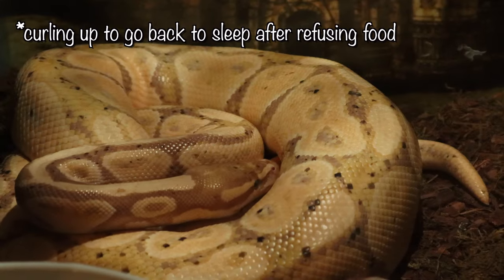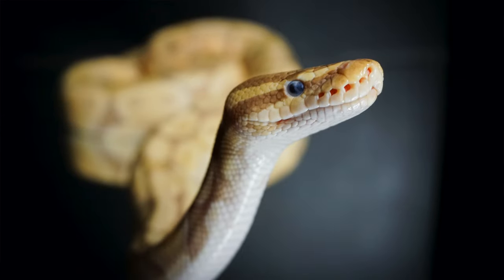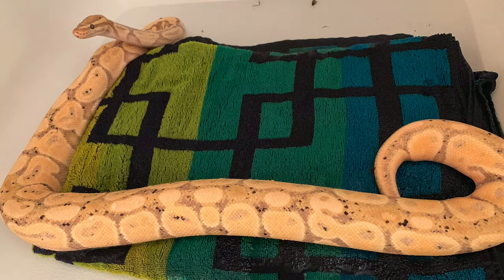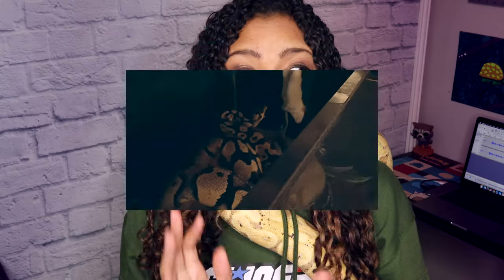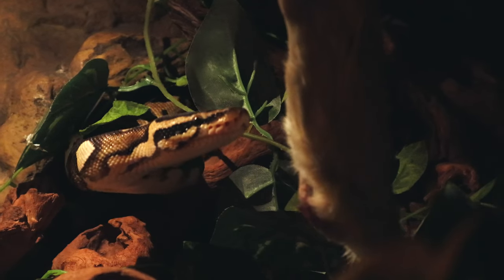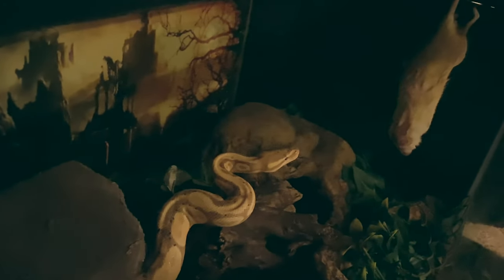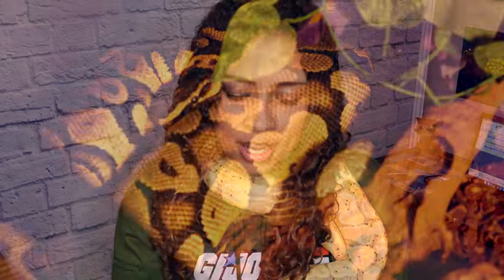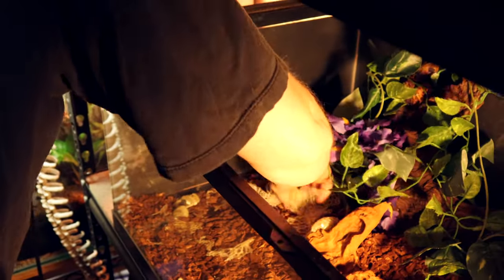Ball Python Body Language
Good Morning, Reptilians! This video is sort of a beginner's guide to ball python body language. I tried to cover a lot in this, so if you're looking for something specific, make sure to check out the timestamps below! I hope everyone has a wonderful week! :)

When did your ball python last eat? Track it with this printable feeding/shedding tracker

0:00 Intro
1:36 Calm/Happy Behaviors (Section 1)
1:44 Calm
2:25 Sleeping
3:26 Periscoping
4:17 Defensive Behaviors (Section 2)
4:33 Scared
6:13 Striking
7:58 Handling a Defensive Ball Python (Quick Tips)
9:12 Ailments (Section 3)
9:21 Shedding
10:28 Illness
11:39 Morph Specific Behaviors
13:59 Bloopers

Camera:
Microphone:
Shoe Mic For My Camera:
Ring Light:
Brick Background: